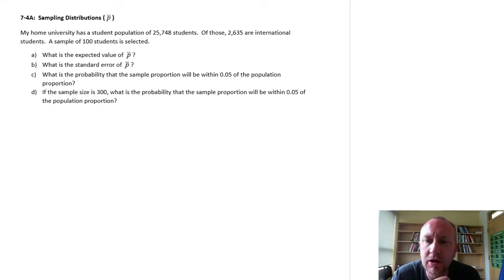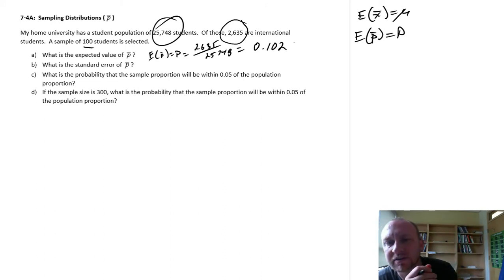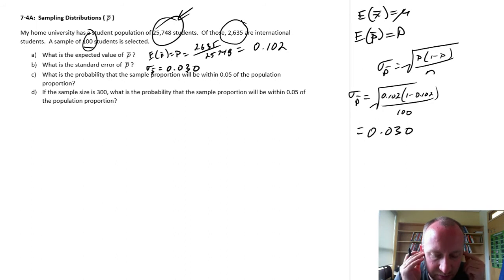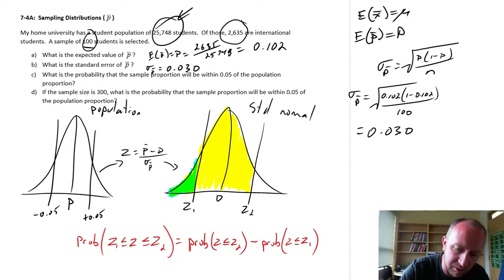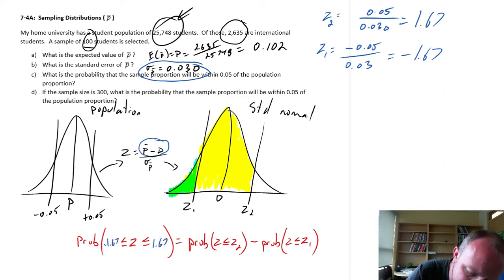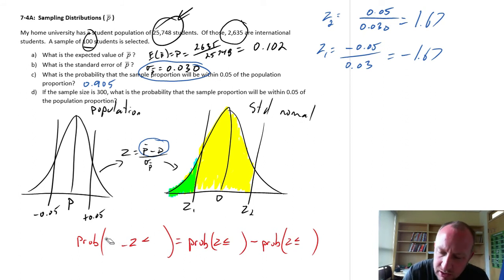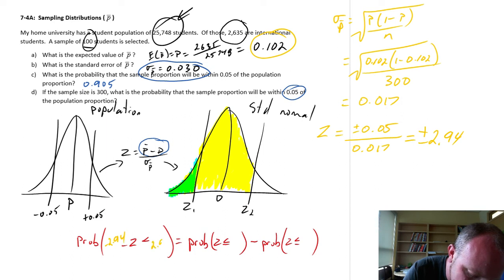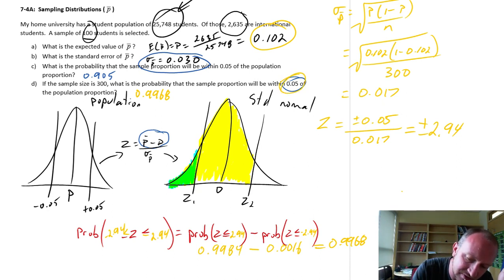Statistics Module 7 - Sampling Distributions (Proportions) - Problem 7-4A